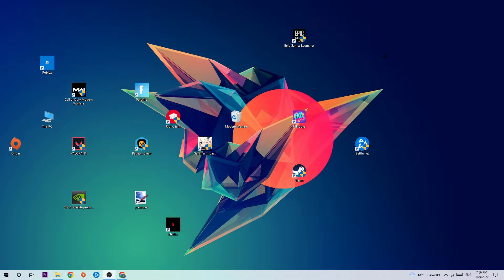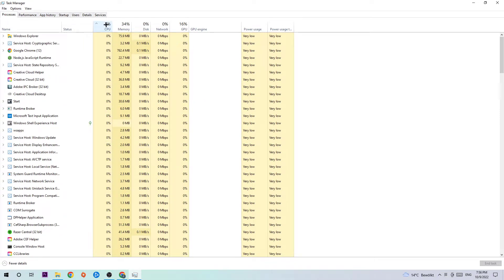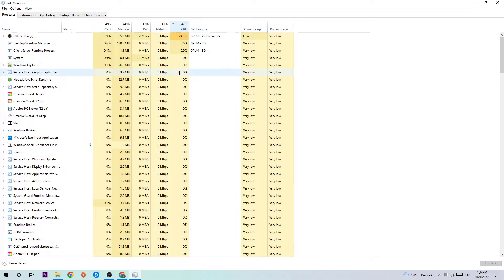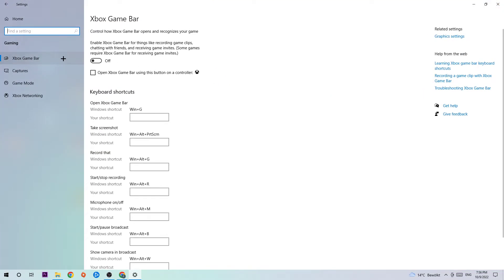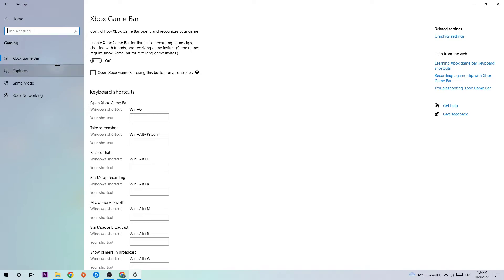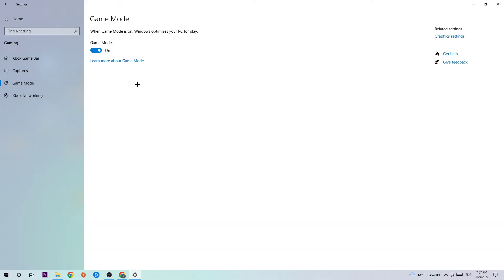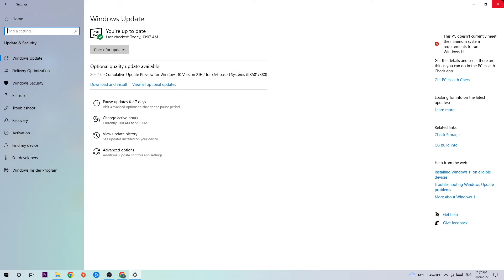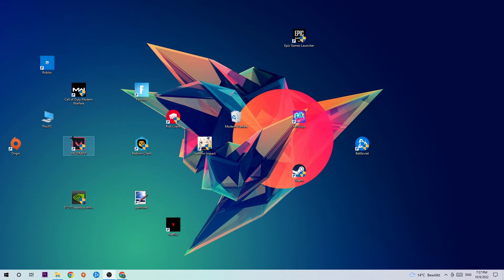League of Legends – How to Fix Fps Drops & Stuttering – Complete Tutorial 2022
how to fix League of Legends fps drop,
how to fix League of Legends fps drop ps4,
how to fix League of Legends fps drop ps5,
how to fix League of Legends fps drop pc,
how to fix League of Legends fps drop xbox,